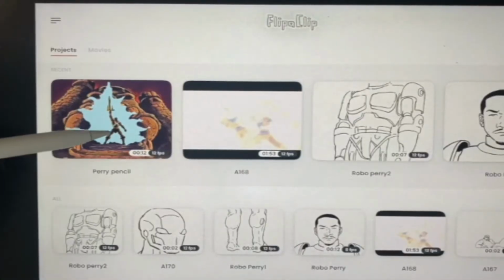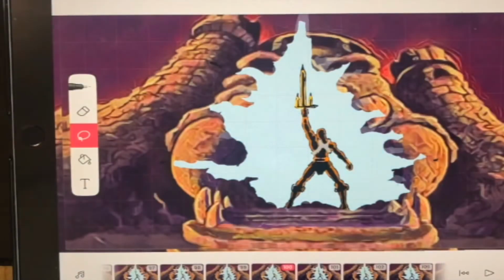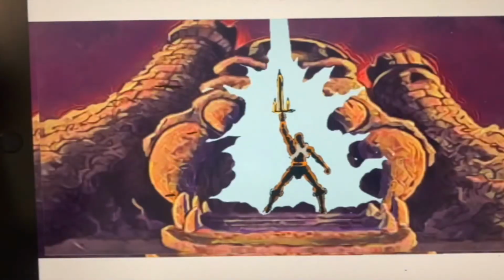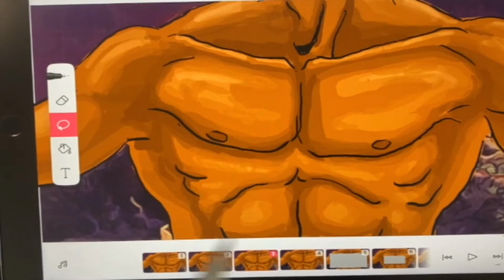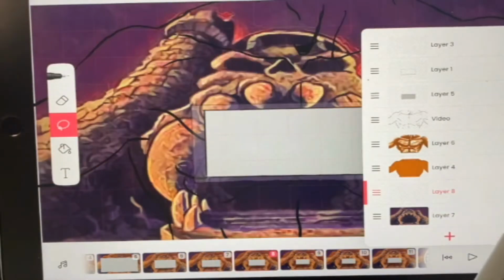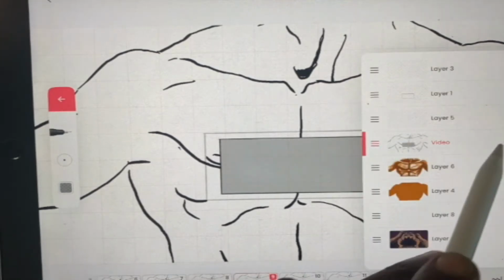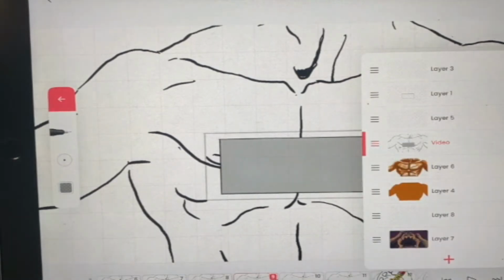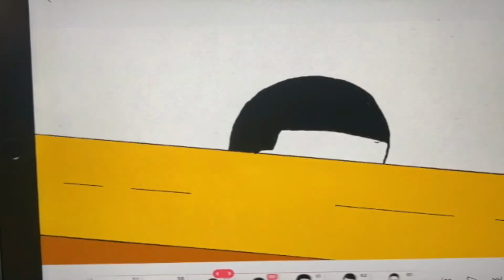The Perry Pencil Podcast Episode6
Hello everyone, welcome back for another episode. This is a continuation of the new intro animation. Jean Esther from the Art Corner will tell you how he was able to achieve this animated intro. From receiving the audio, to inking and colorizing, and then finally animation. If you like what you see here tell someone about Perry Pencil. Thanks again for stopping by... Take care.